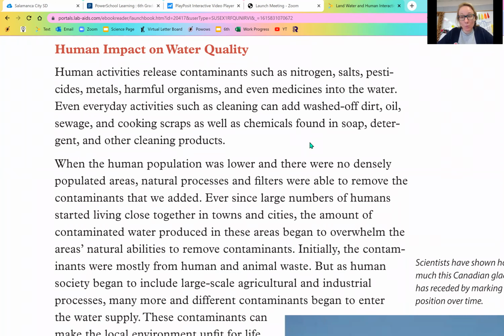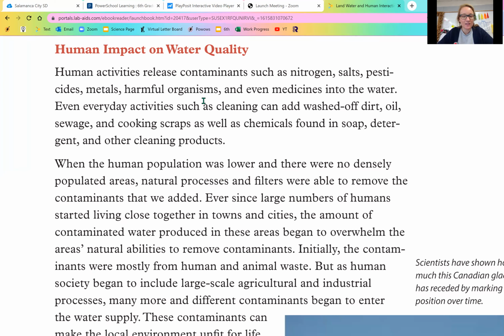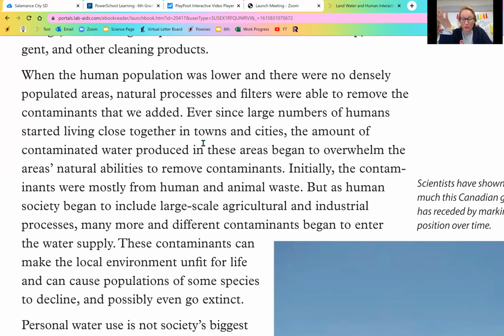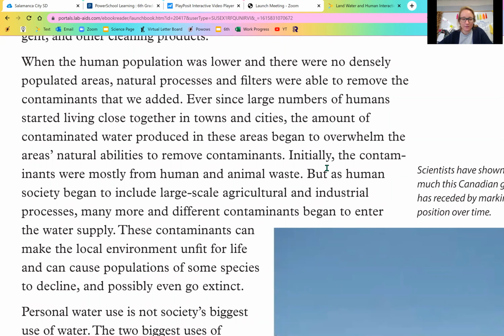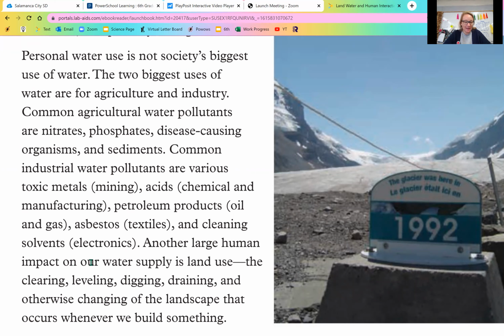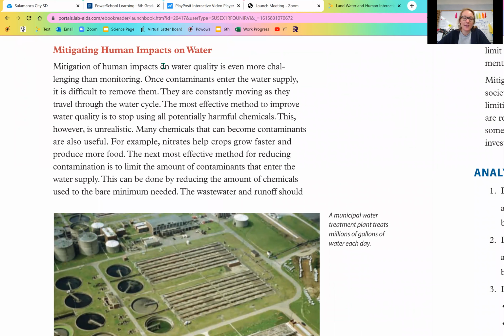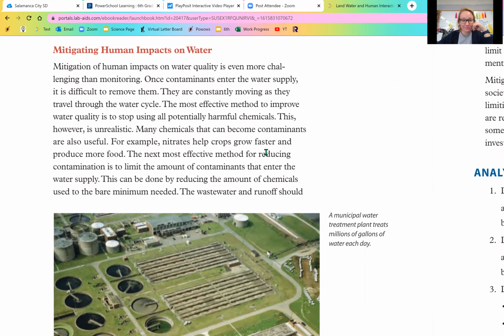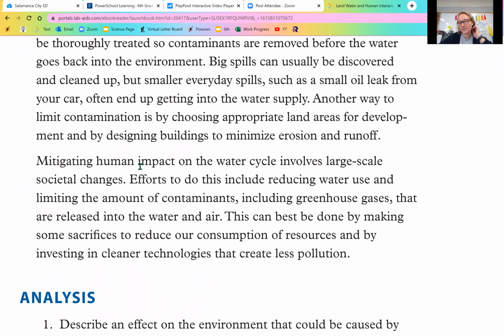march 15 pt 2